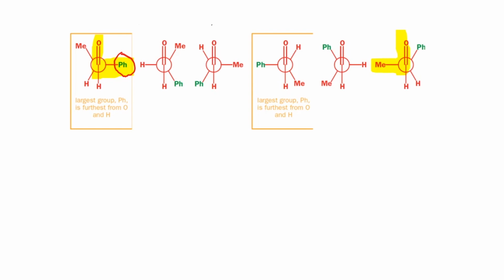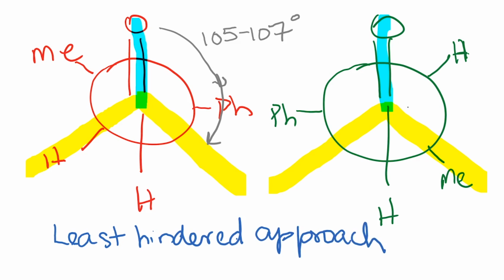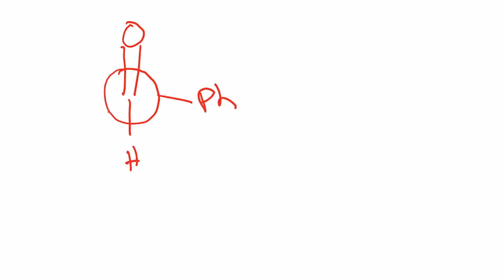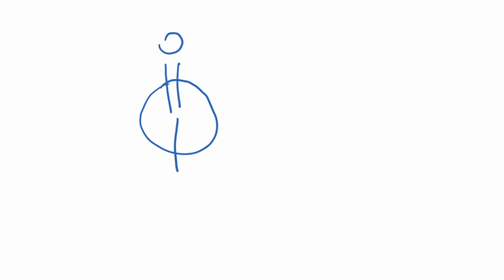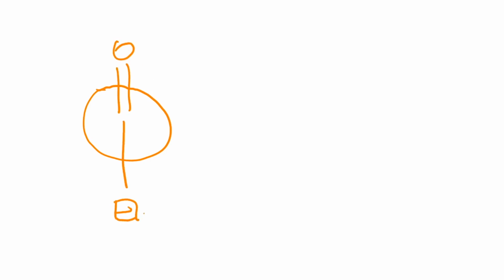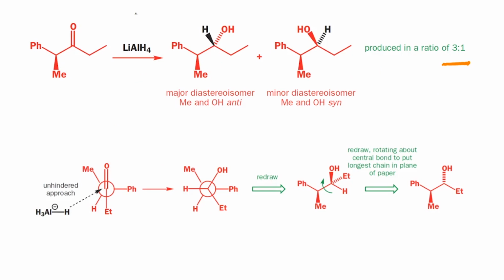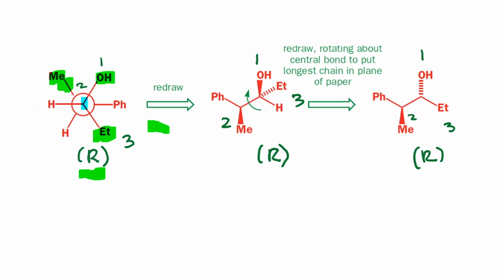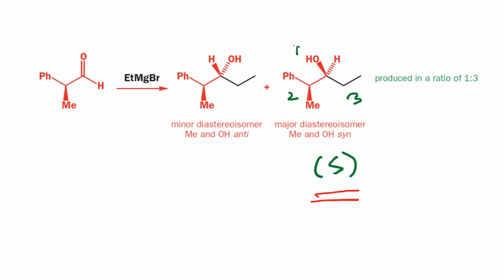mod03lec23 - Nucleophilic Addition Reactions and its stereochemistry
Different pathways of nucleophillic attack on Newmann projection model of carbonyl compound, Felkin-Ahn model to understand nucleophillic addition reactions on carbonyl compounds, Addition of Grignard Reagent to carbonyl compounds and stereochemistry of product formed